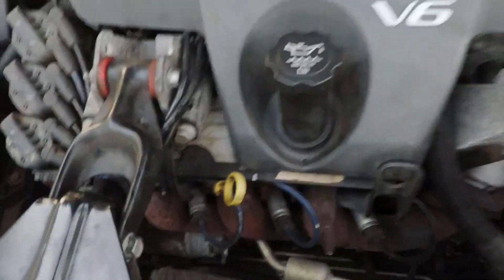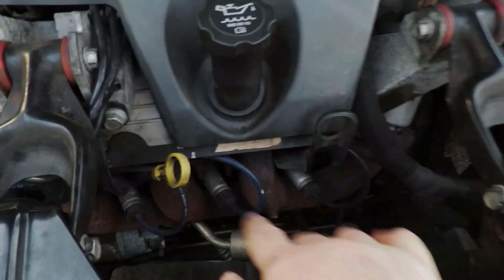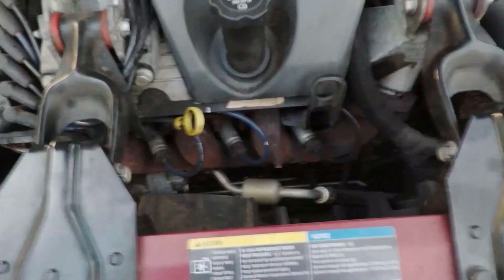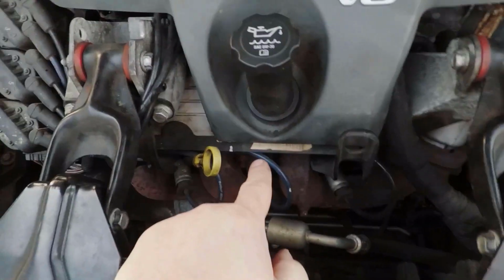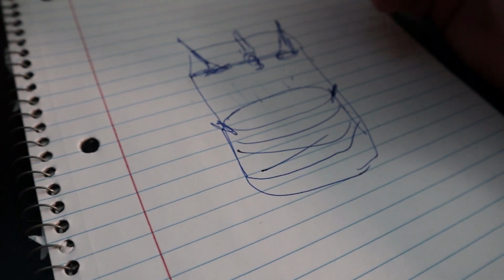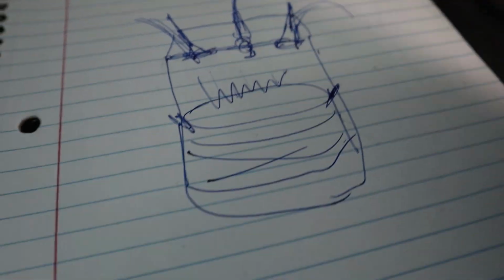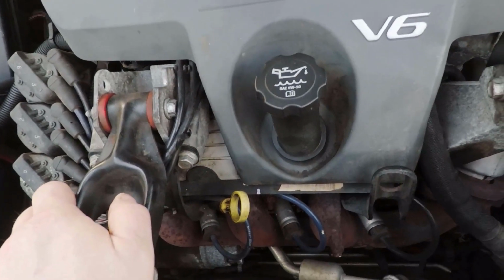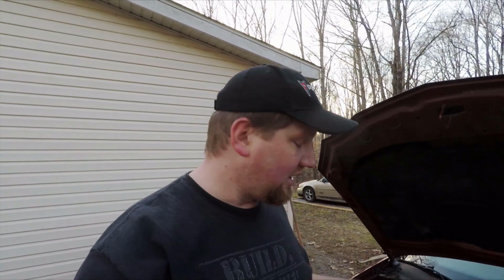How To Diagnose a Misfire by Checking Compression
A quick rundown on how to check compression and look for problems if your compression is low.